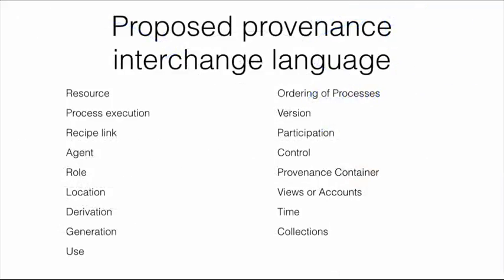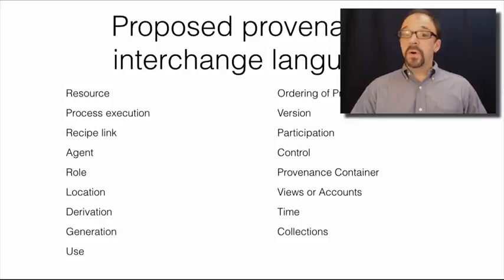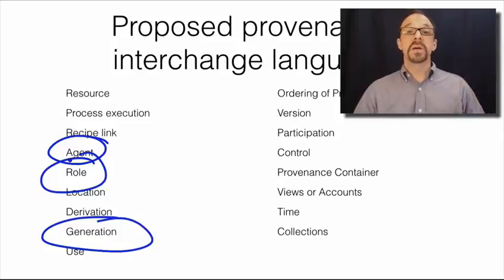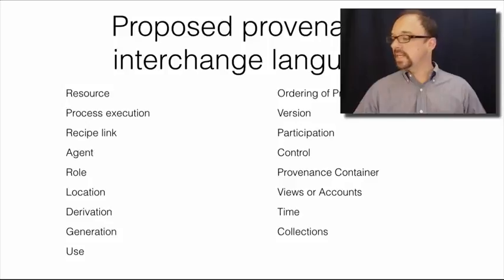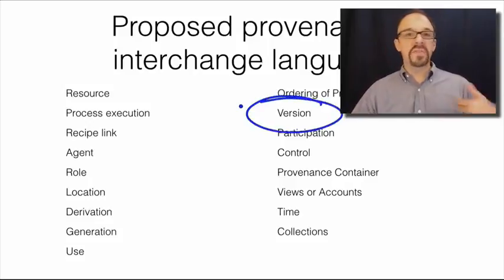Metadata MOOC 8-5: Provenance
Metadata MOOC
Unit 8: How to Evaluate Metadata
Video 5: Provenance